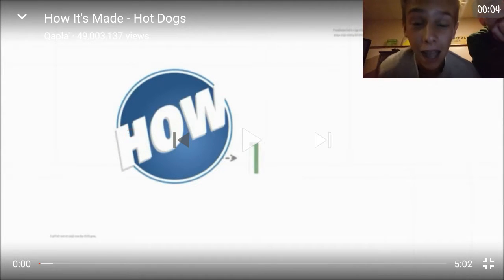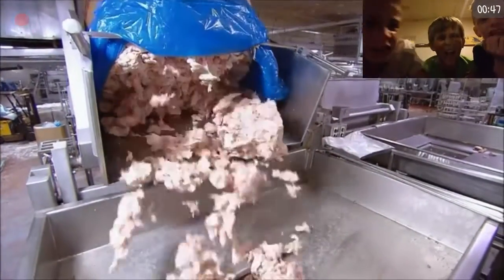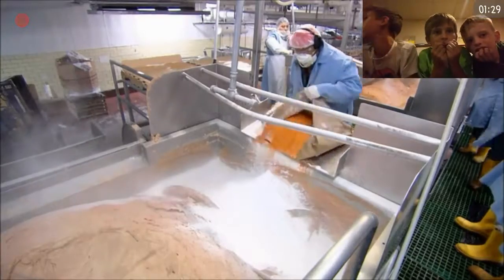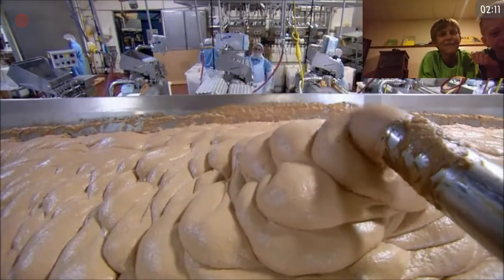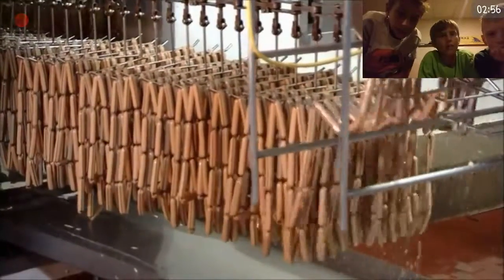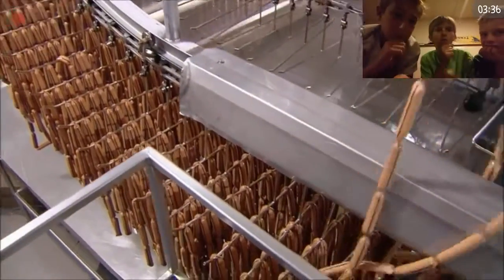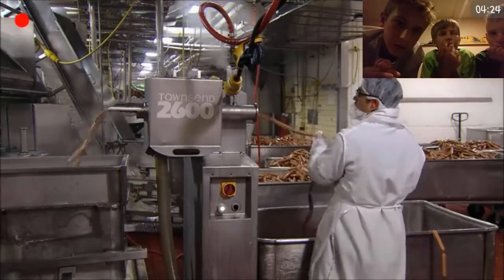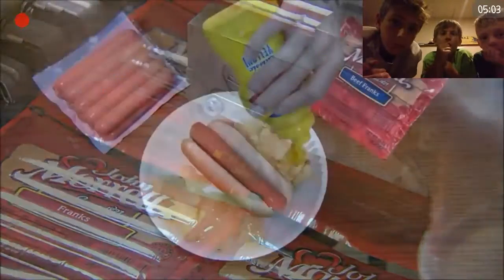HOW HOT DOGS ARE MADE REACTION!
I feel a little sorry for the people who love hotdogs, and then watch this video.